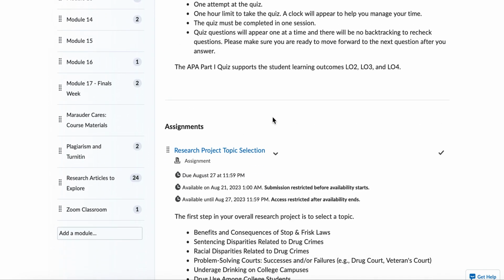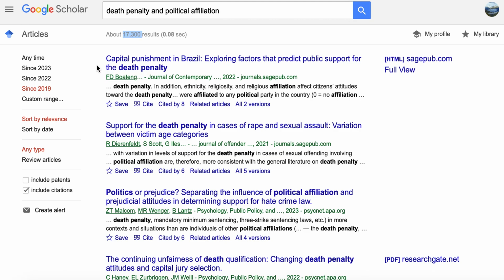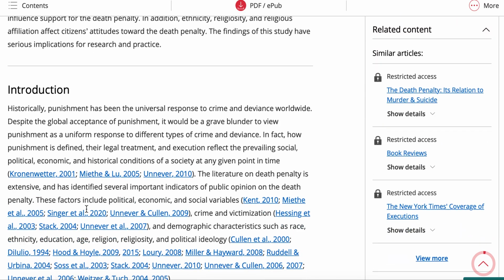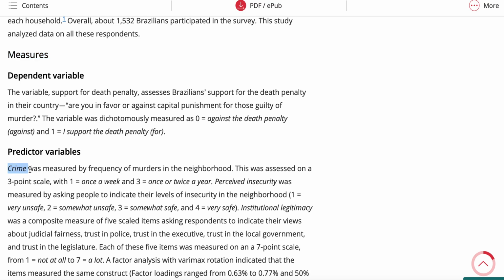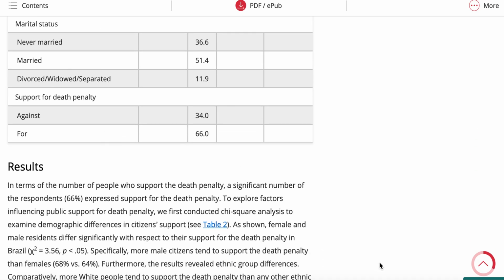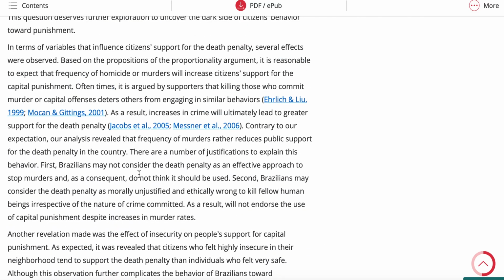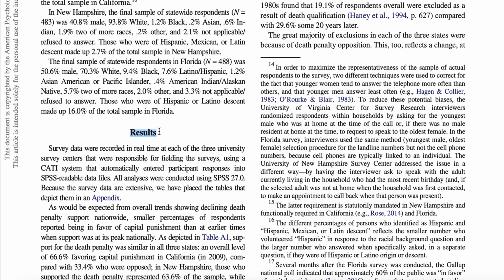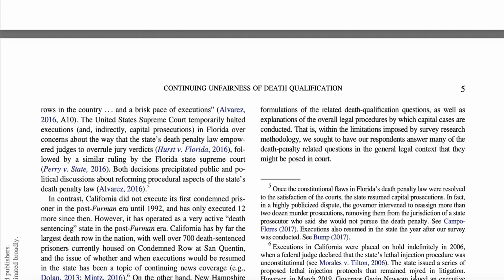Google Scholar and Parts of an Article